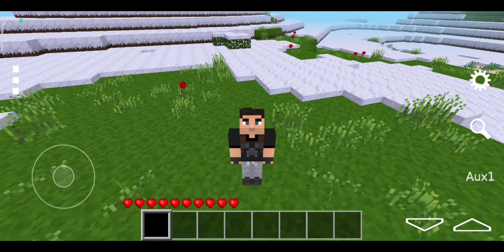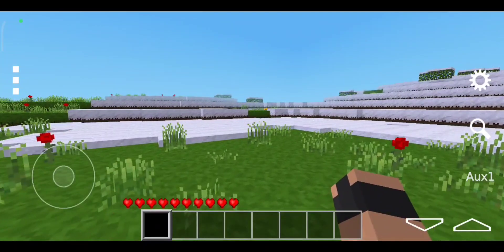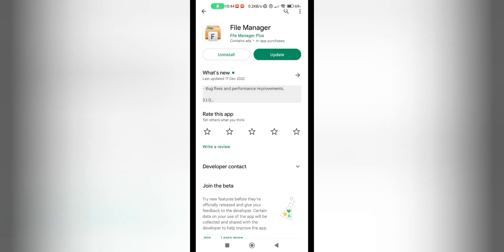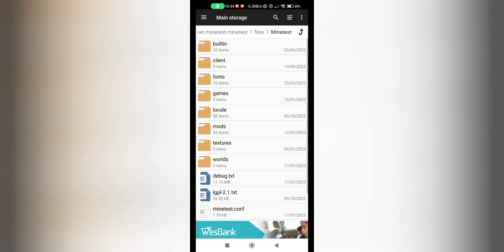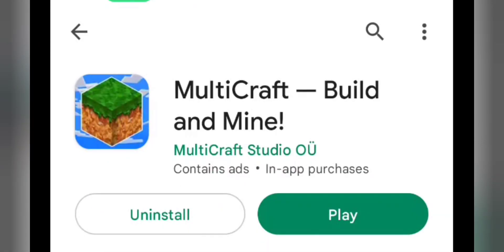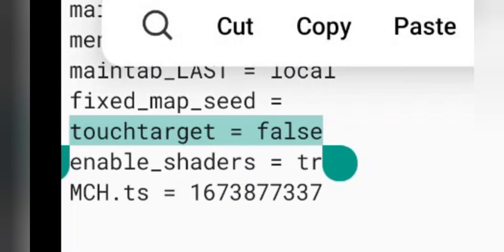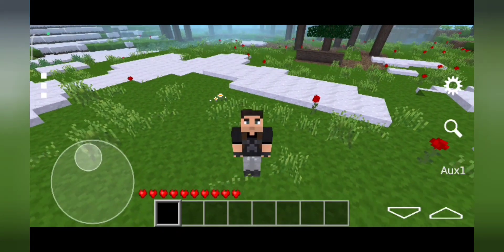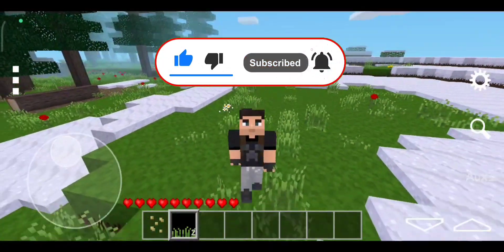Minetest: Enable Crosshair On Android!!! (OUTDATED!)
This video is outdated as of Minetest 5.7.0.